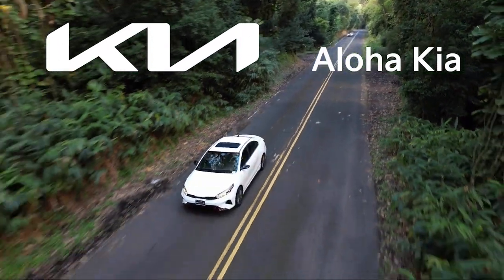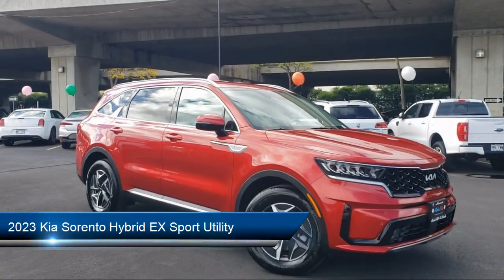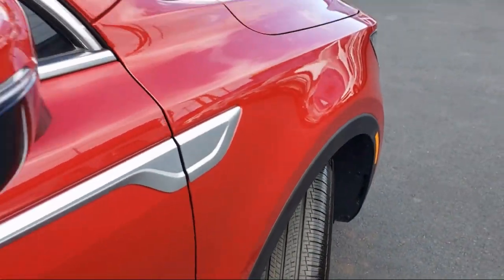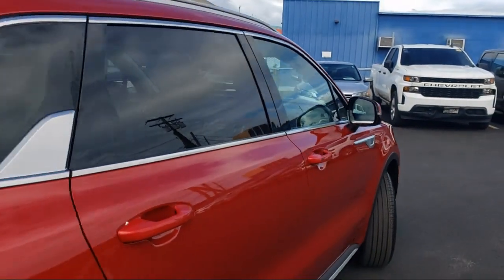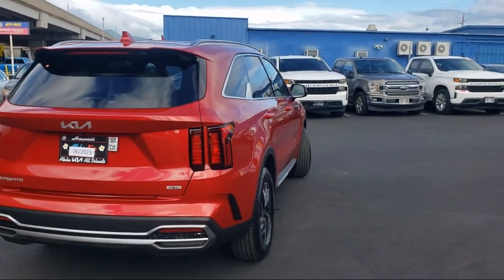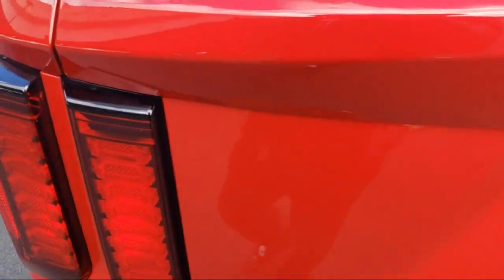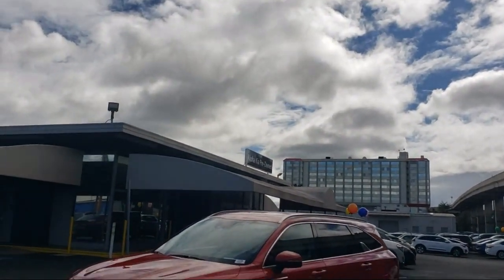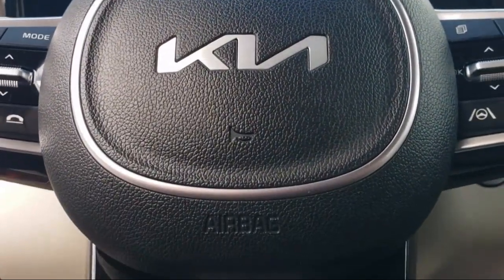2023 Kia Sorento Hybrid EX Sport Utility Honolulu Salt Lake Kalihi Kahala Manoa Aiea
2023 Kia Sorento Hybrid EX Sport Utility Stock Number: 131789 Vin:KNDRH4LG9P5197070.

Aloha Kia Airport New is proudly serving our friends and neighbors in Honolulu, Salt Lake, Kalihi, Kahala, Manoa, and Aiea. or give us a call at for more information about this or any of our other vehicles.
Aloha Kia Airport New
2841 N Nimitz Highway